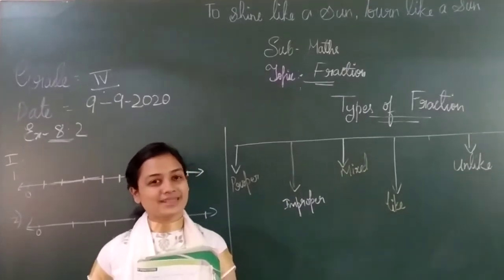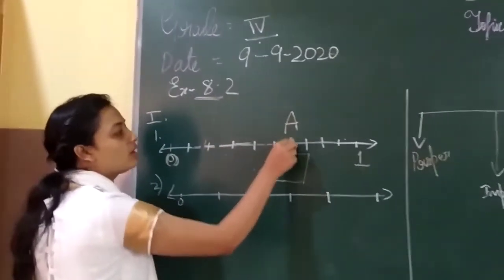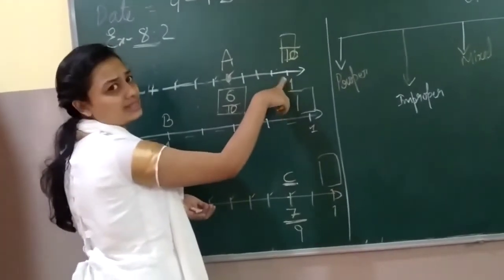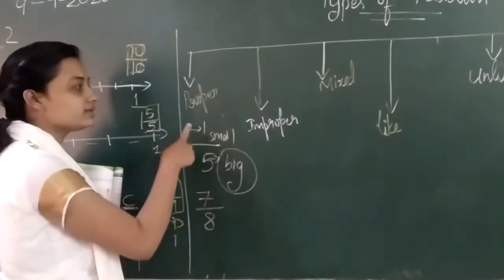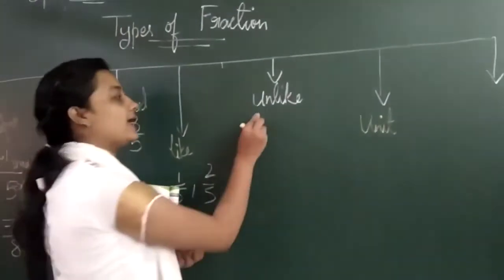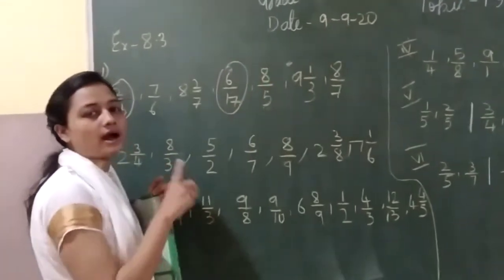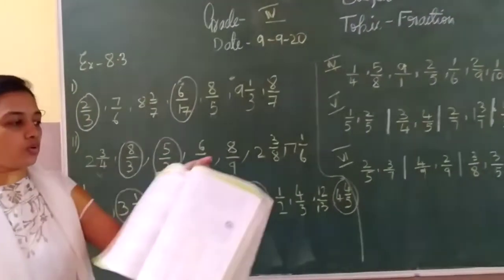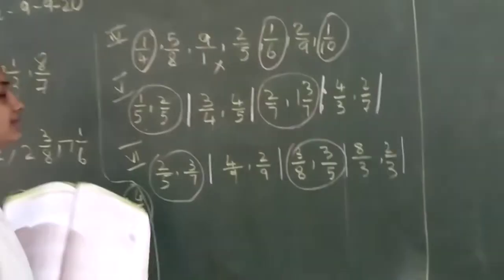GRADE 4 MATHS 4 11 21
Maths PRV